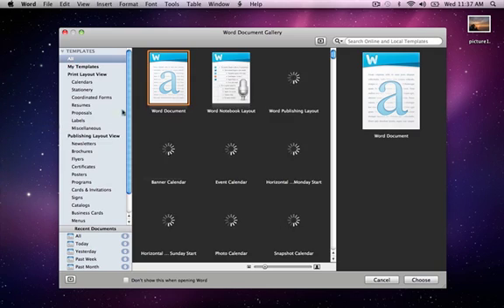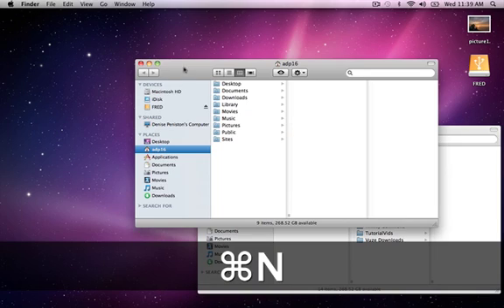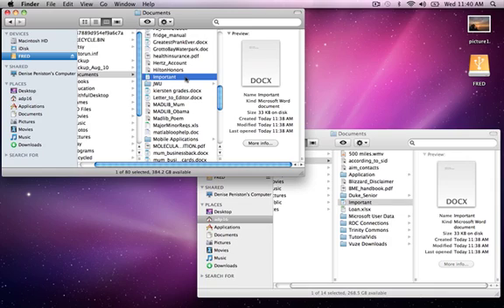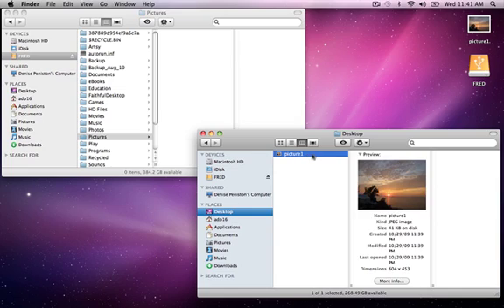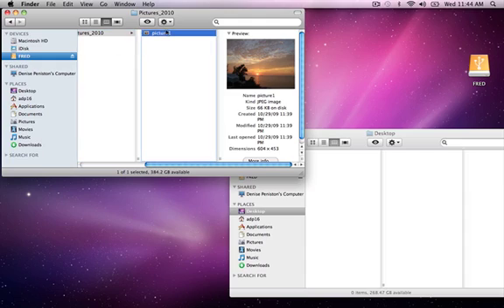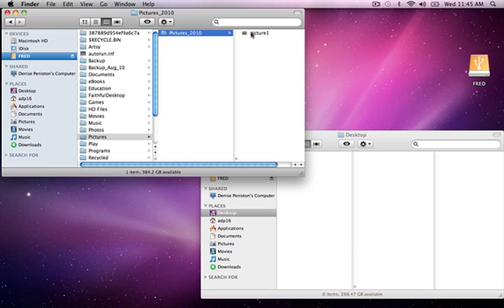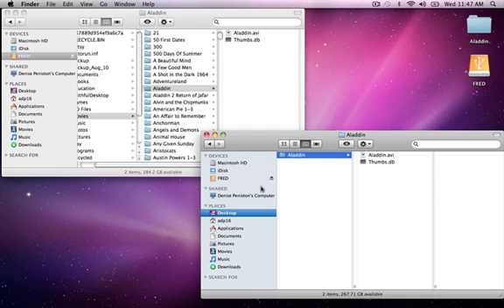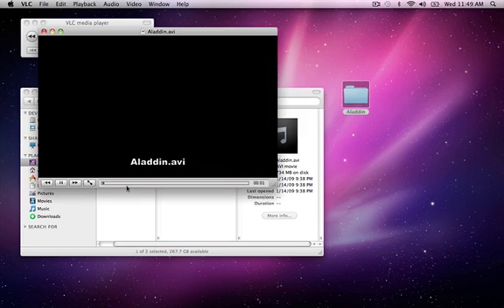Hard Drive: 1- Transferring Files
Transferring files to and from your hard drive- an important skill for every computer user.

Check out the other videos in this ongoing series, Davie's Lessons.